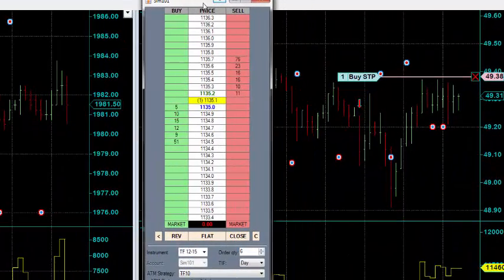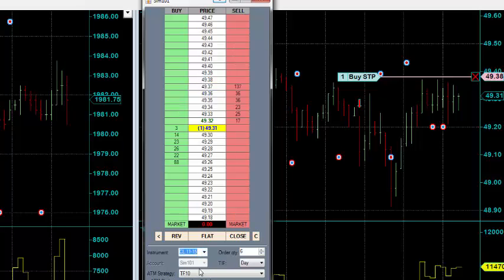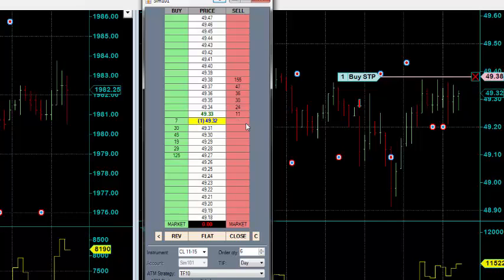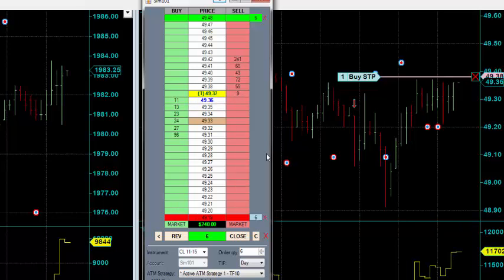Daily Trade LIVE video by Day TradeXchange Wednesday October 7th 2015